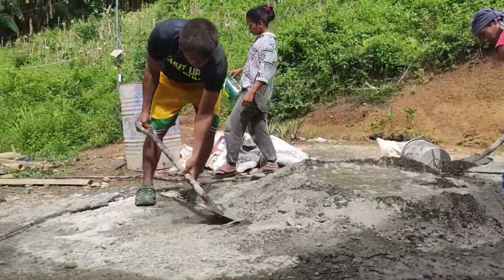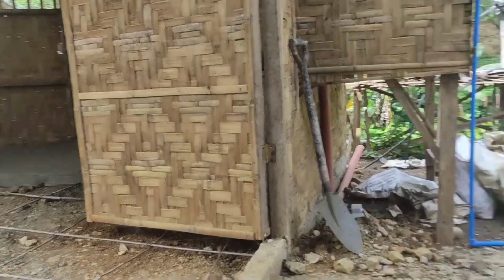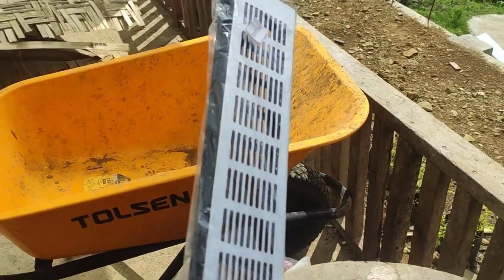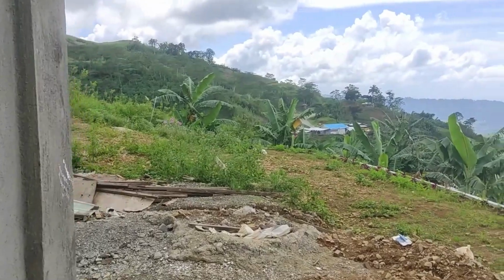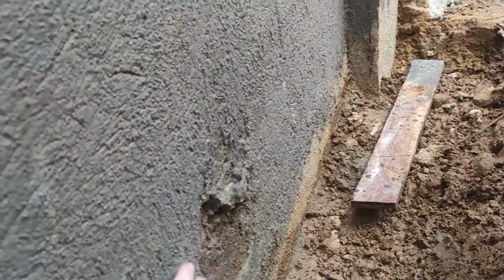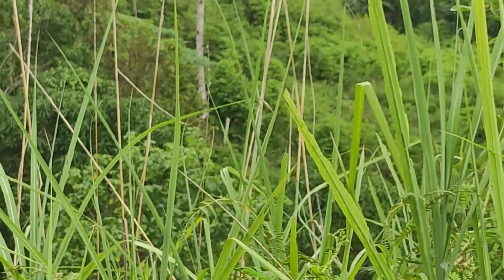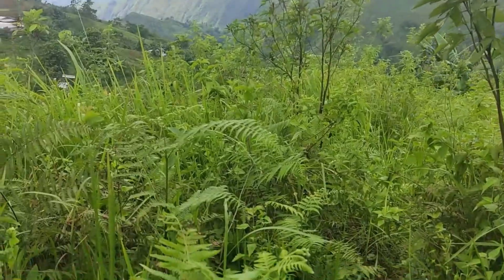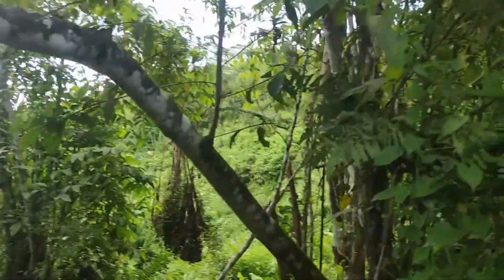Expat Building a House in the Province | When Instructions Aren't Followed | Planting Bananas +More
Not an entirely temporally consistent video, but we cover several projects and issues. The person in charge of painting messed up, despite my step-by-step instructions, so we told them to stop with the painting for the time being and get our kitchen floor done instead. I don't lose my temper too often, but I did get a bit annoyed this time. It's ok though, just a reminder that being present at all times if possible would be good.

The vents being opened in last video were not cut yet, so origin story this video! 😁

Also going into the bush to the other side of our property, to clear a bit/plant bananas. Quick showing of the water source on our land there as well.